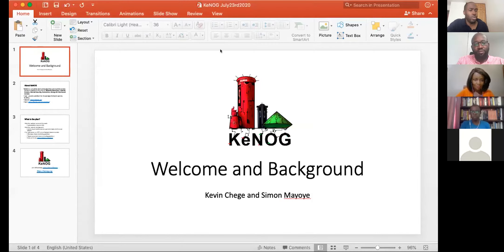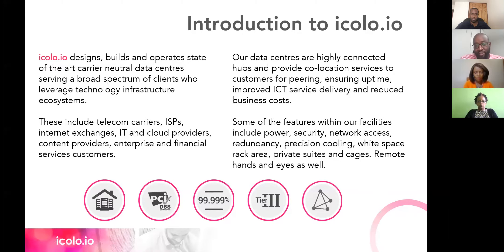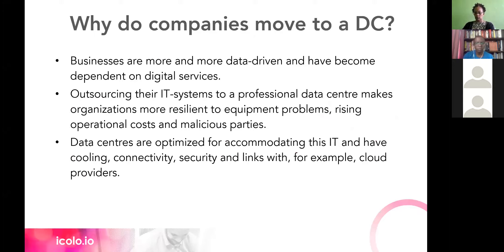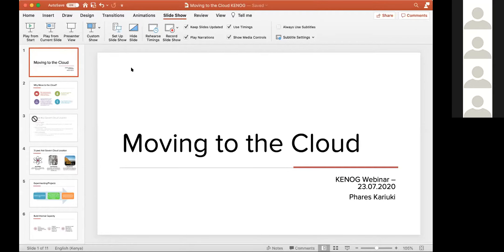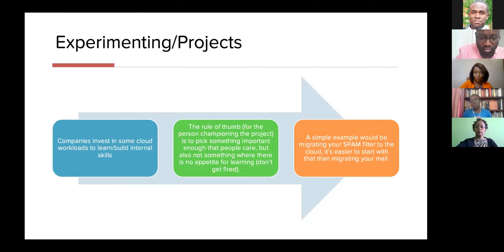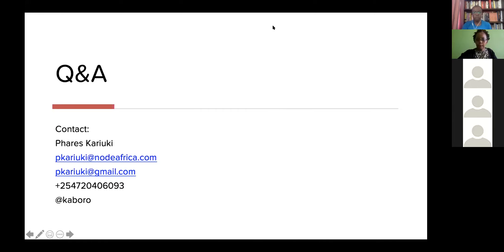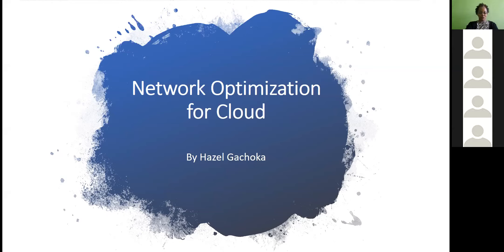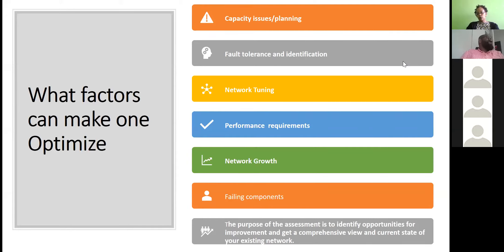KeNOG Webinar 2 - Storage and Cloud (details in description)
Webinar on Storage and Cloud held on the 23rd of July 2020.

TIMESTAMPS:
Welcome 0:00
KeNOG Background - 0:26
Co-location and Data Centers - 2:49
Considerations when Moving to the Cloud - 28:00
Optimizing for the Cloud - 55:07